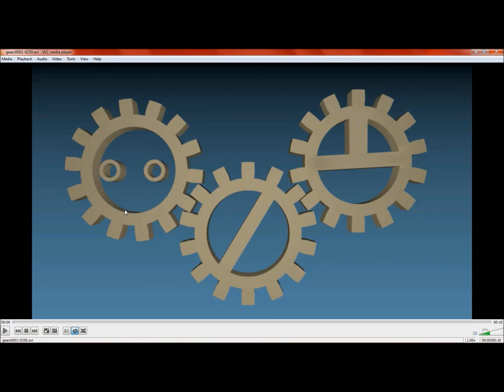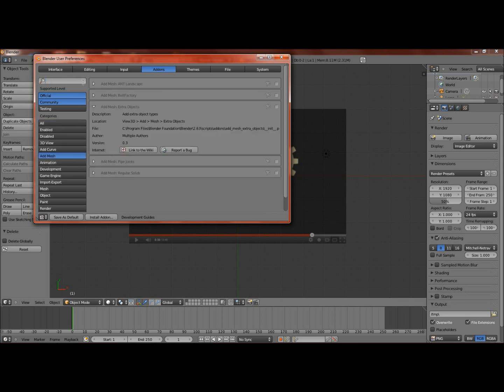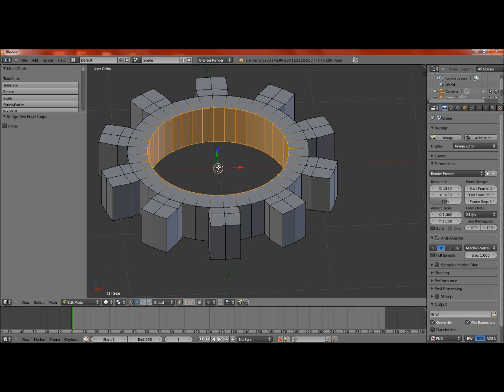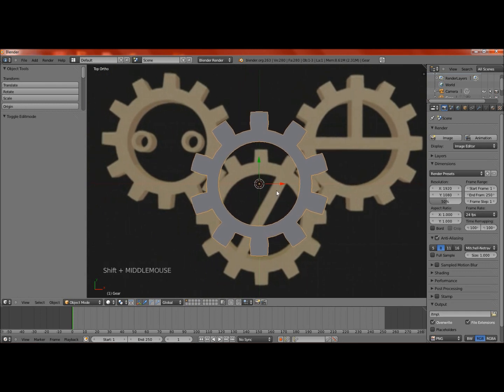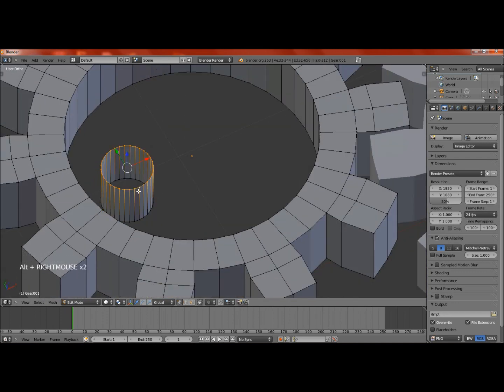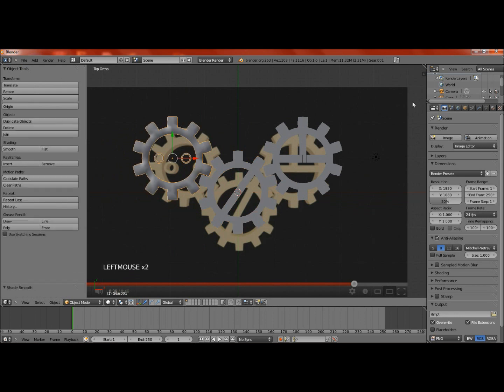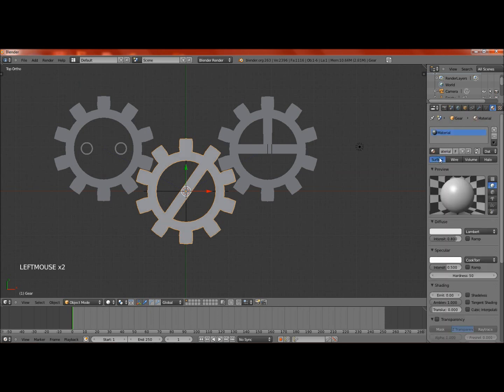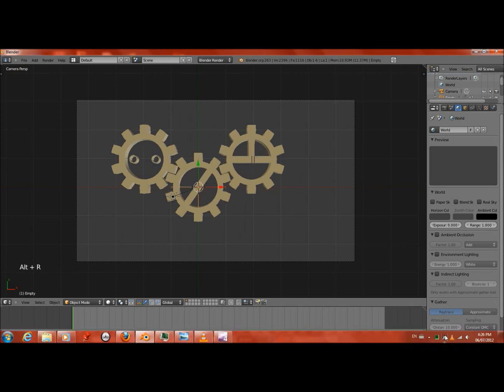How to model,rig, and animate gears in blender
Just what the title says. And i teach a little bit about Bmesh.

Want to help with the empire and more Bionicle shorts? for more information.